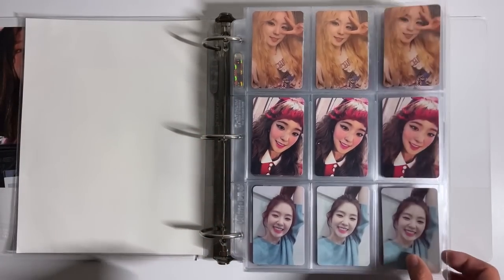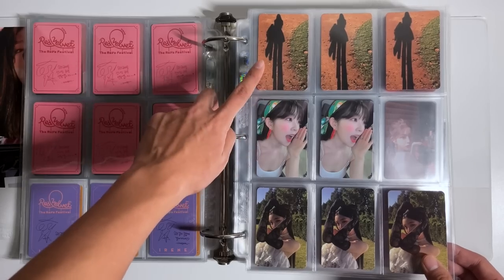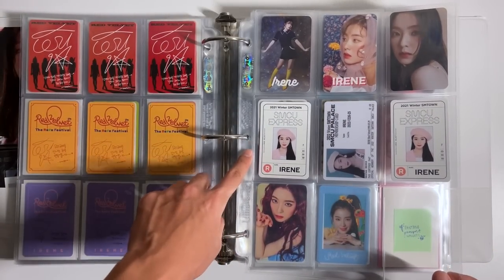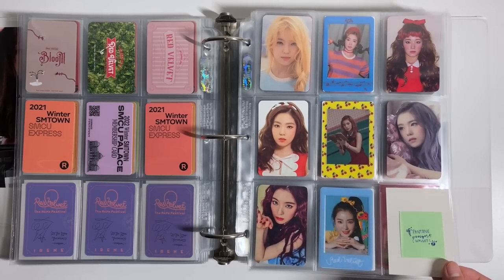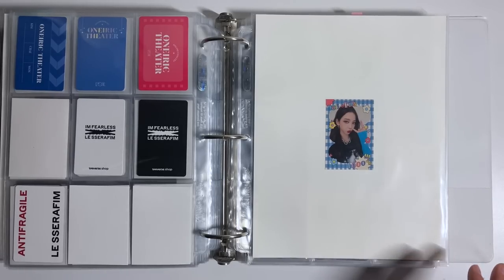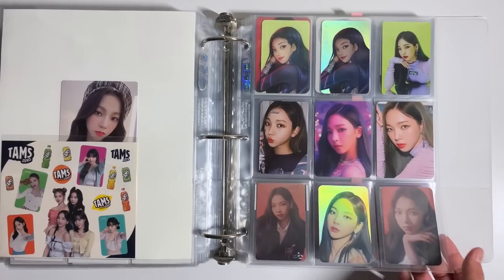✰ my kpop photocard collection 2023 ✰ red velvet, aespa, stayc, le sserafim/iz*one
k-collect: zimzalabih

enjoy this *annual* tradition :D

intro - 0:00
irene collection - 1:47
chaewon collection - 12:54
karina collection - 15:26
isa collection - 20:13
outro - 24:17

materials i use:
individual card sleeves
9-pocket pages
2-pocket pages
3-pocket pages

background music from- LuKremBo